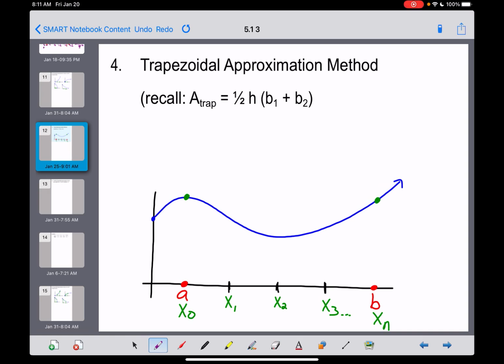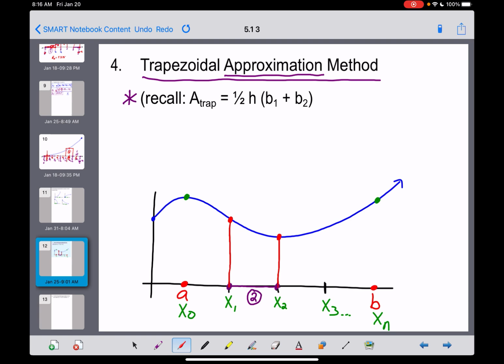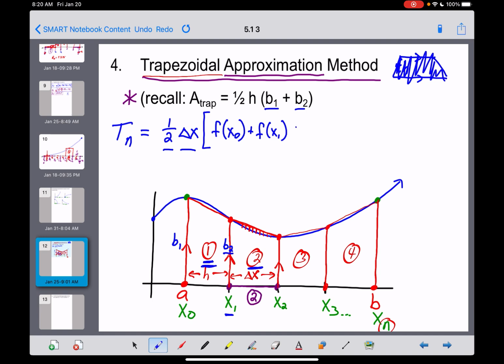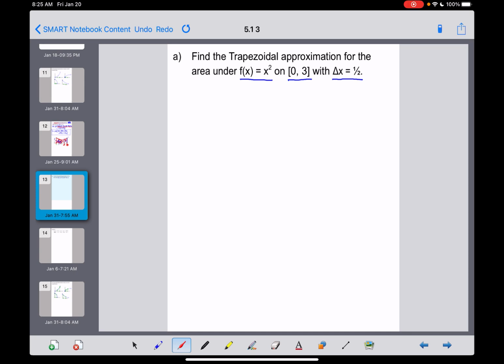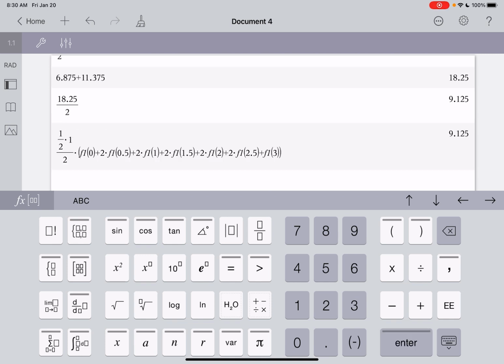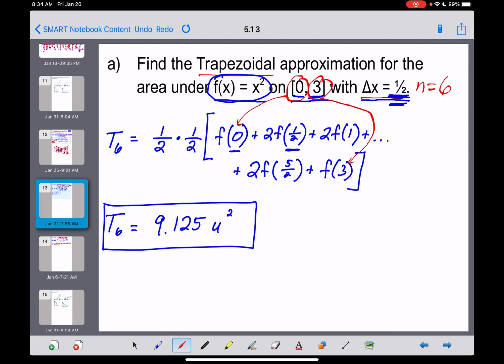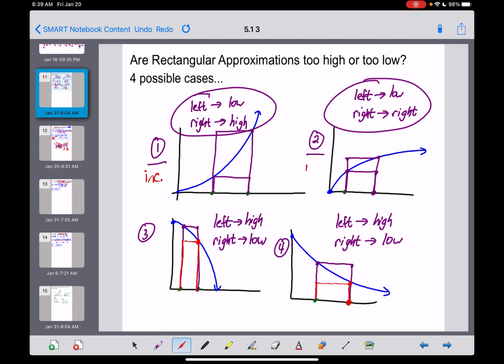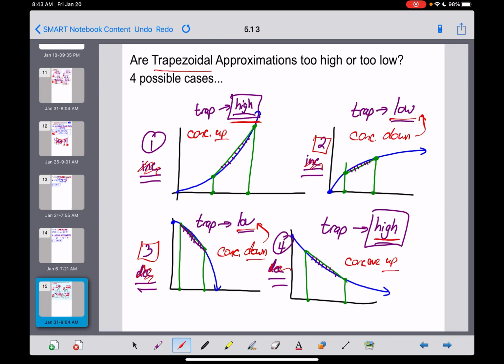AP Calc - 5.1 notes part 3/3